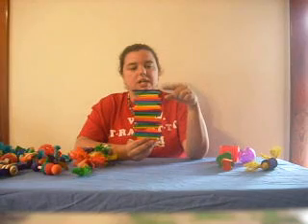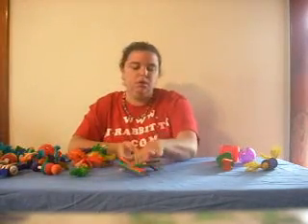Pet Rabbit Toys - Fun New Toys for Your Bunny!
Receive a Free Report on Rabbit Toy Safety!

This video shows some new toys we have put together for our new website!  Get a sneak peak at what will be available on our website starting July 30th!

We will be holding a store wide sale with prizes, drawings and giveaways to celebrate the Grand (re)Opening of our

Don't miss the fun!  Request your Free Rabbit Toy Safety Report and you will soon start receiving the Sale Details!